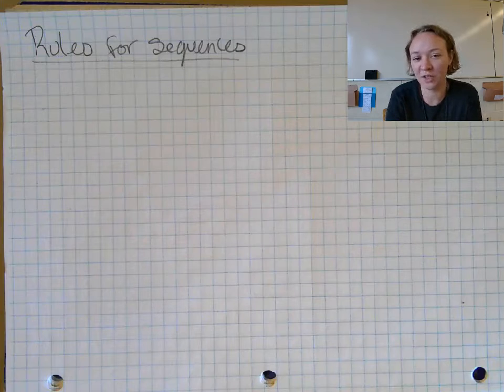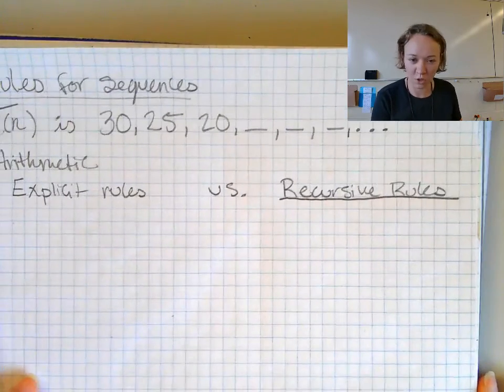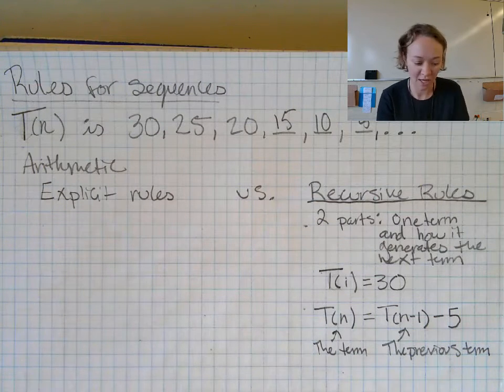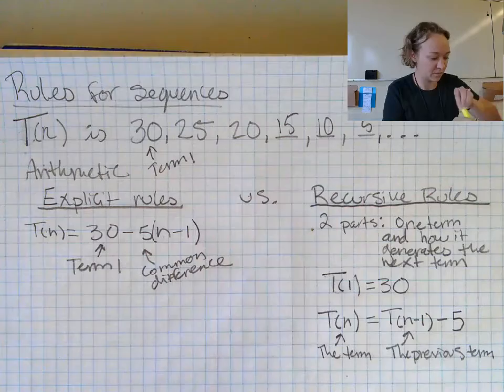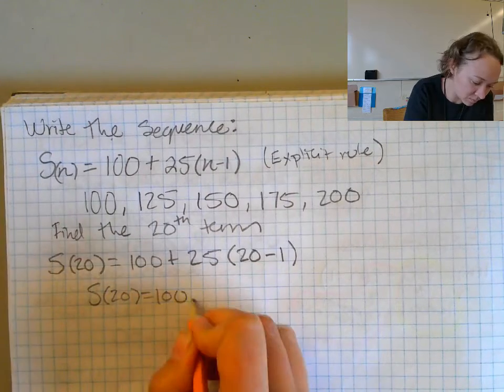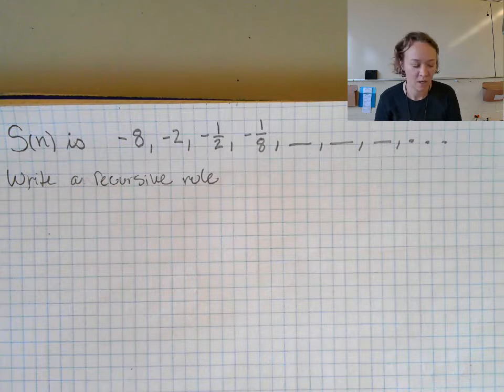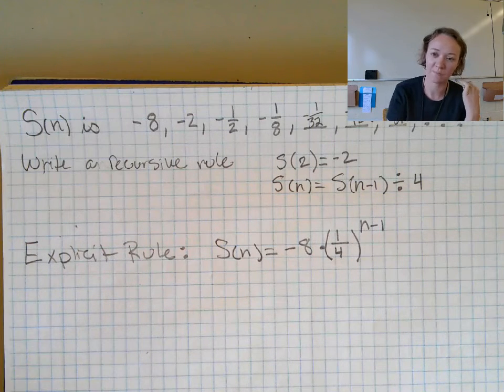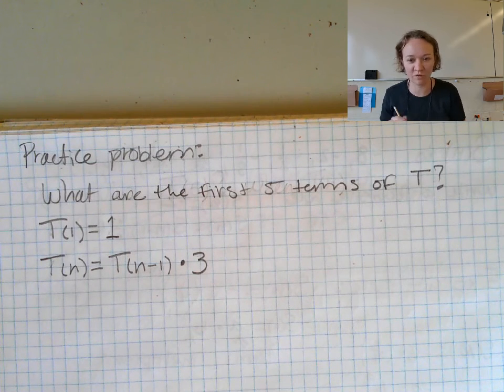Writing rules for sequences